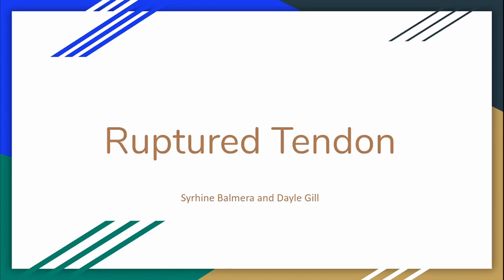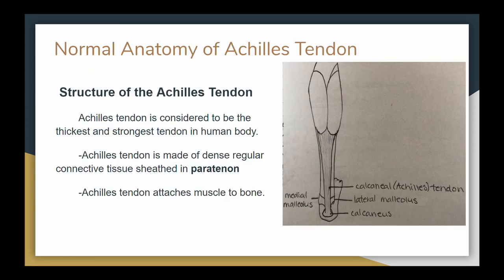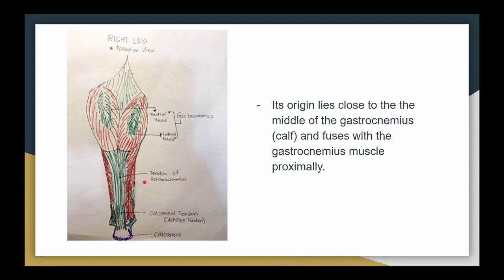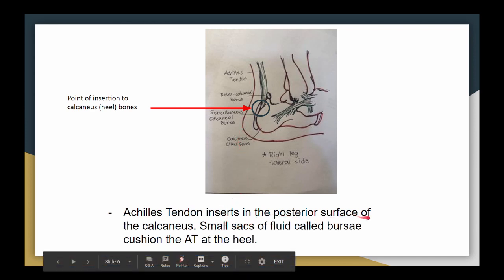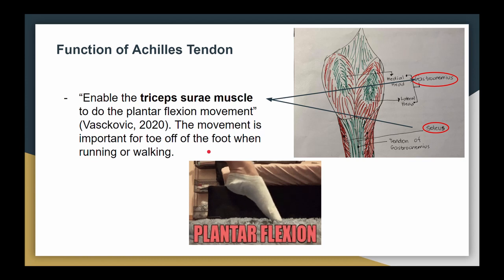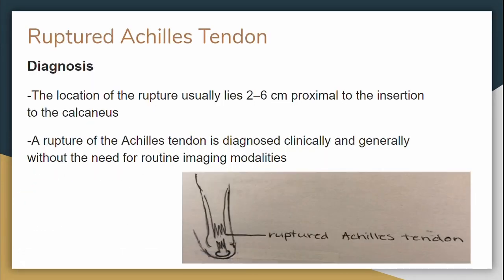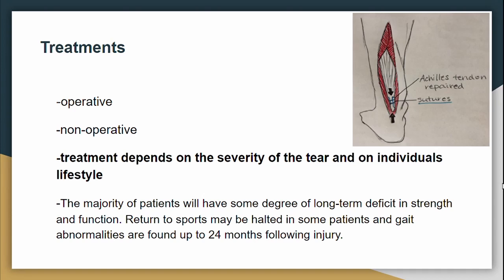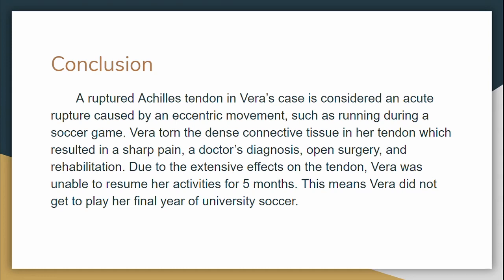Ruptured Tendon Project